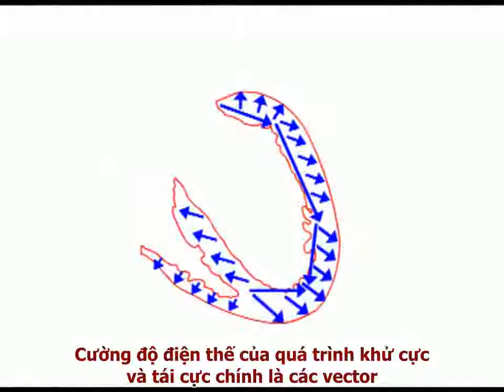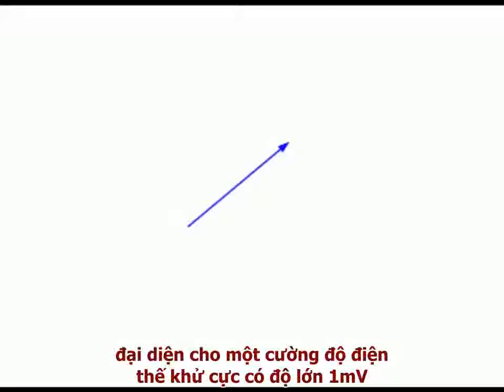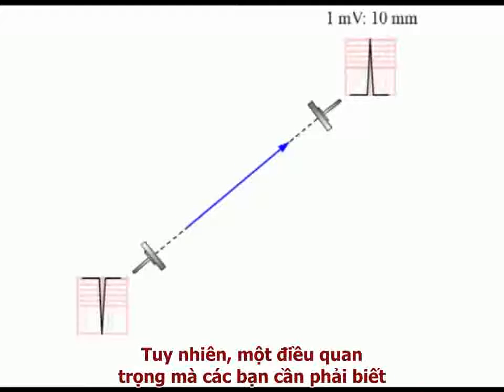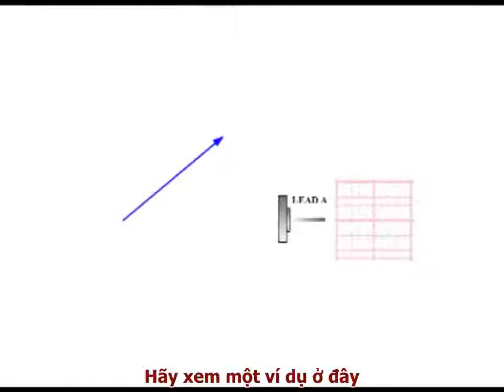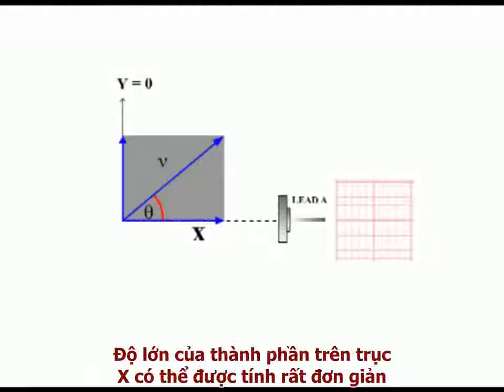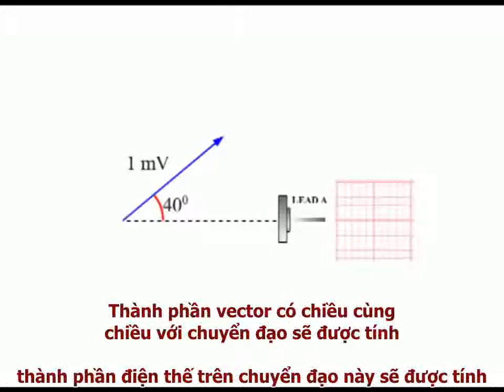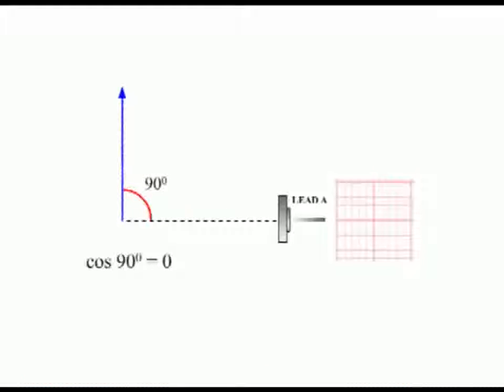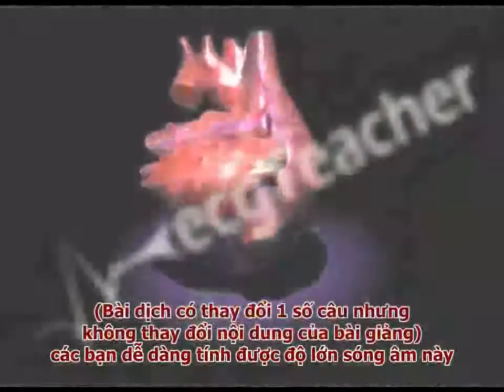2.1 vecter(1)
Ecg